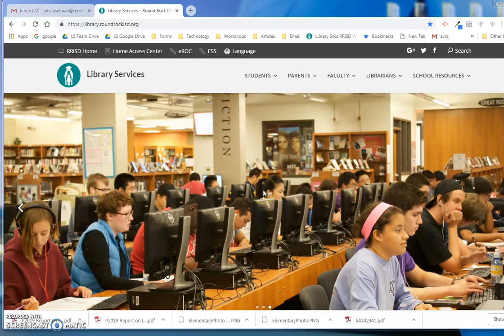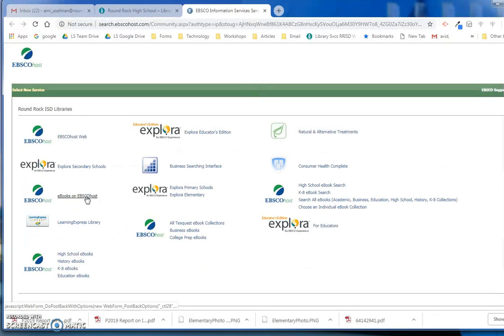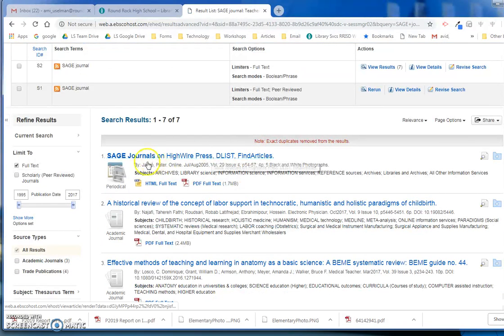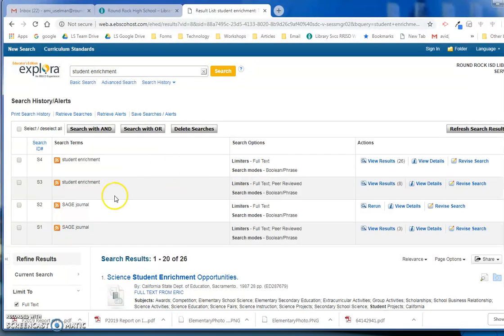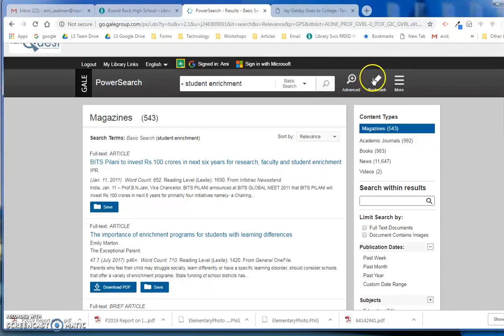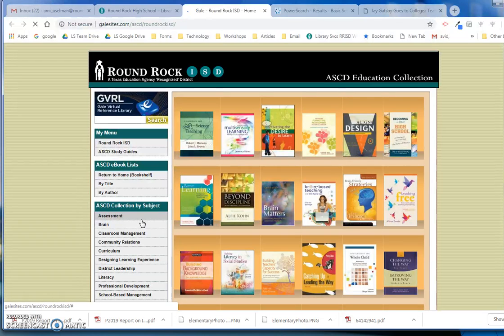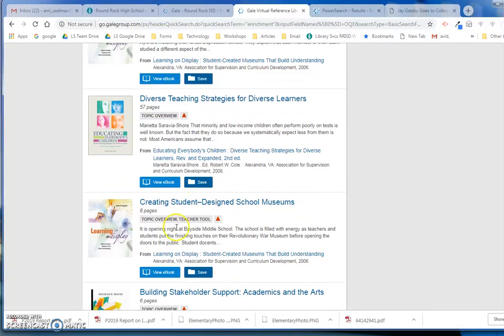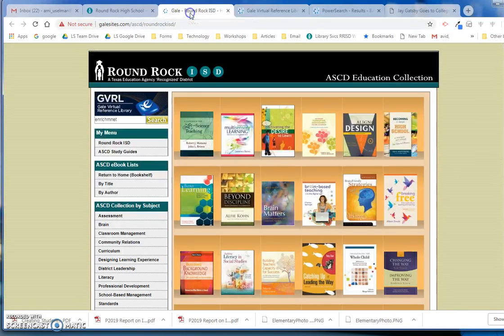Searching professional journals